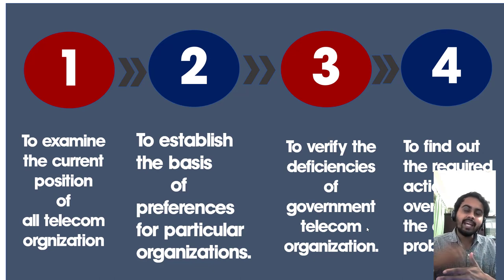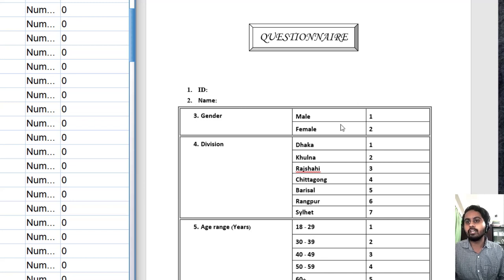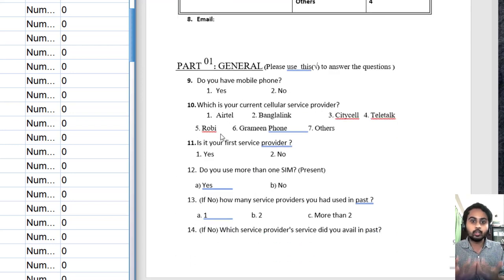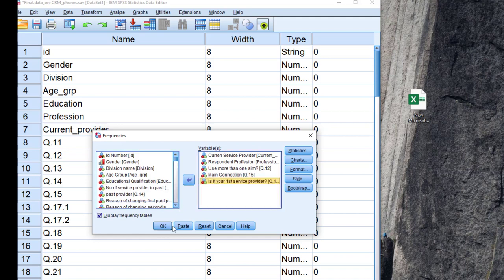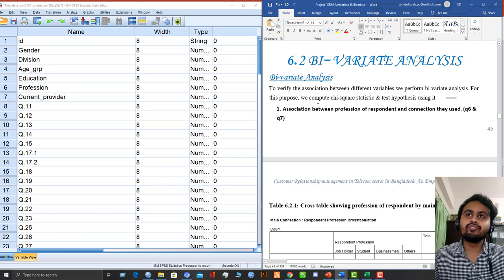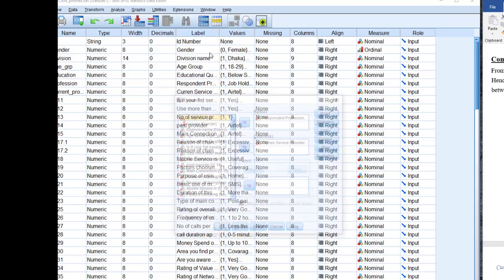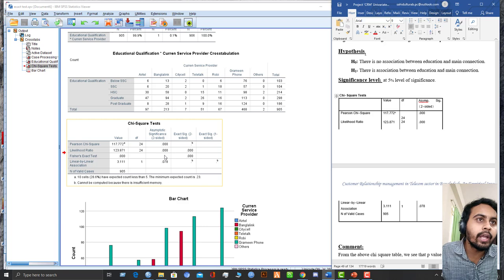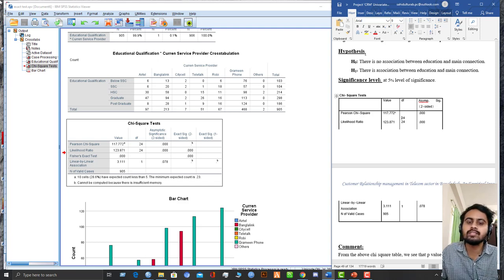01. Categorical Data Analysis Using SPSS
Hi, in this video, I instructed how to analyse categorical data using SPSS.

-Data Collection & Entry.
- Univariate Analysis ( Frequency table, Pie chart, Bar diagram).
- Bivariate Analysis( Cross Table, Bar Diagram).

Data files & Interpretation files link